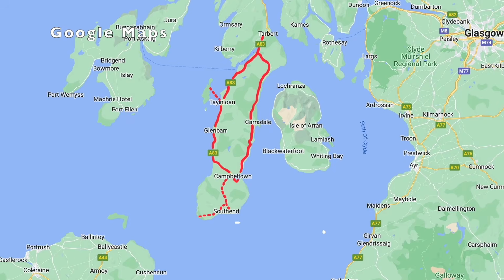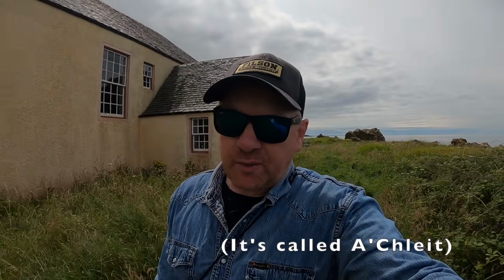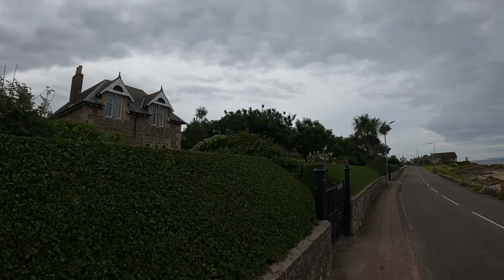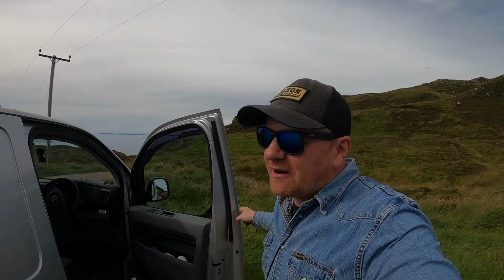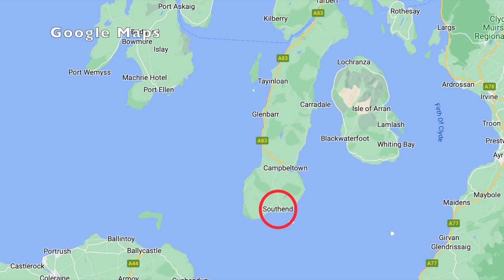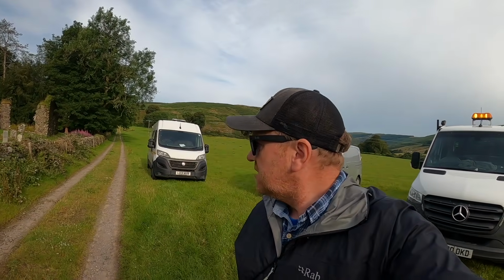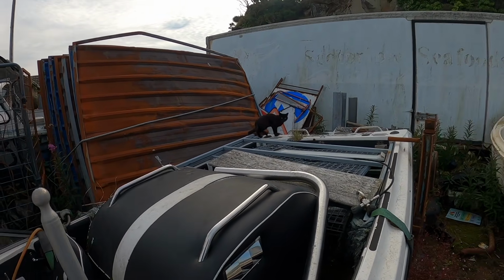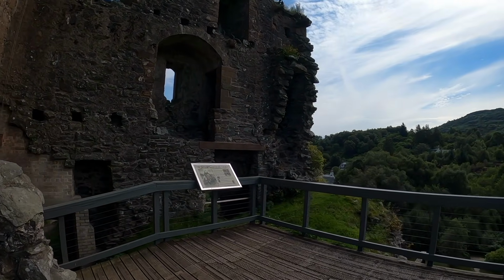SCOTLAND'S Route 66 - Gimmick or Genuine Contender? Join me on a drive round the Kintyre Coast...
Launched just last year (2021), the Kintyre 66 is Scotland's newest driving route. That being said, the roads have been there forever, so is this a worthwhile addition to Scotland's increasing number of packaged-up camper van routes, or is it just a marketing gimmick with little substance? Join me on a trip round the Kintyre Coast over a couple of days in July 2022.

Maps courtesy of Google Maps
(Driving music from Roy Edwin Williams and American Legion)
(End credits music: 'Barefoot' by Slowfly)

Hi, I’m Steve.  I am a travel reviewer and post my trip reports here on YouTube.  I pay for my own travel and produce my own videos.  If you have any questions about my journeys or travel advice in general, please drop me a comment - I do read every single one.  I’d also love to hear any recommendations you may have for future content, or why not challenge me to try something a little out of the ordinary!